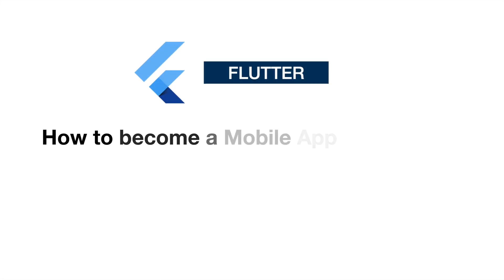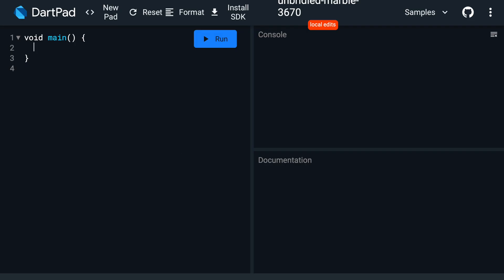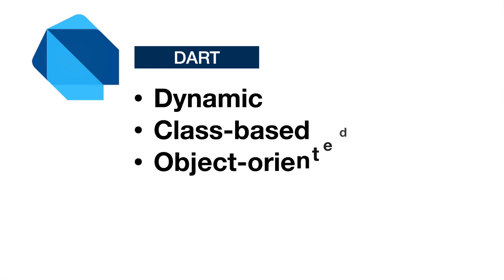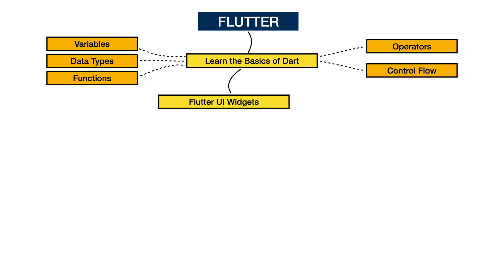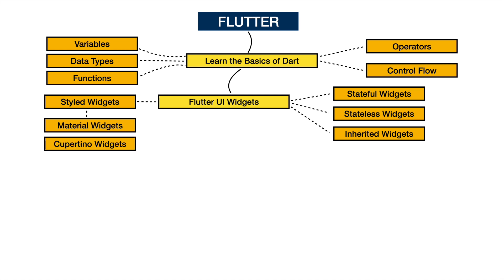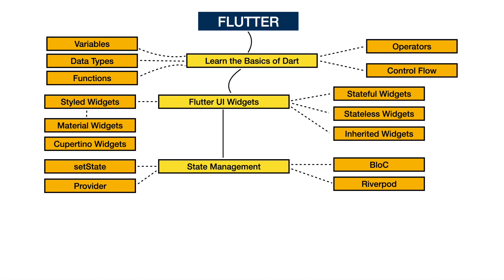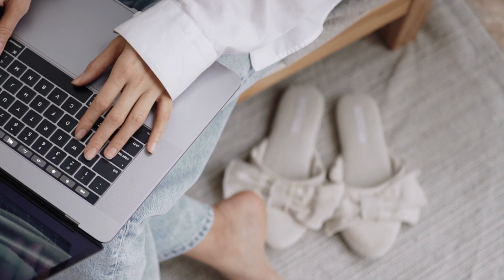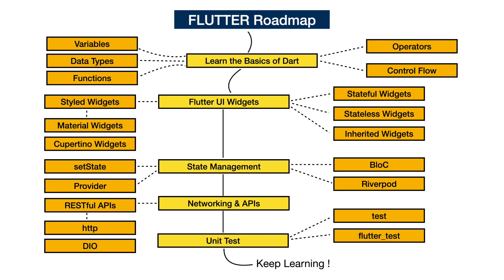Flutter Developer Roadmap 2024 in 5 Minutes !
Looking to be a flutter mobile app developer in 2024 ? Checkout this flutter roadmap ! Flutter is an open-source UI software development kit created by Google. It can be used to develop cross platform applications from a single codebase.